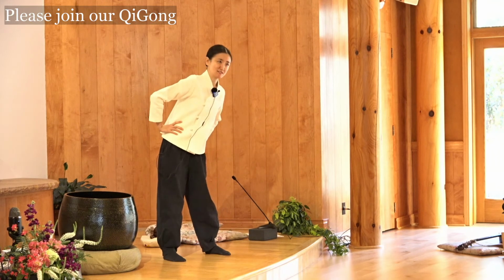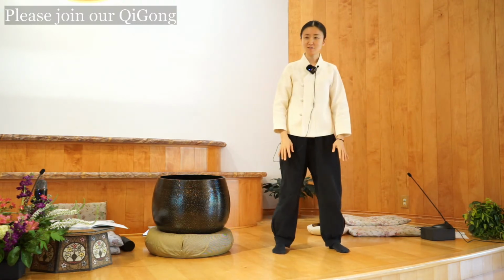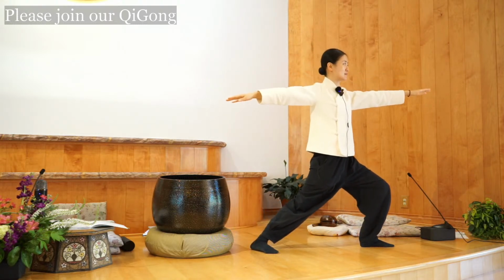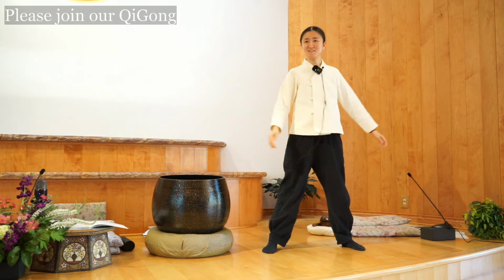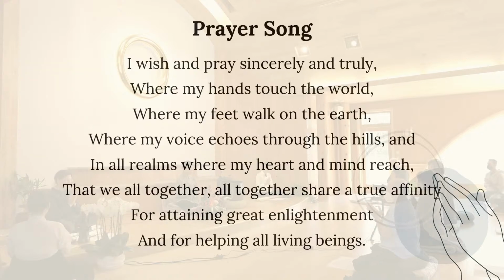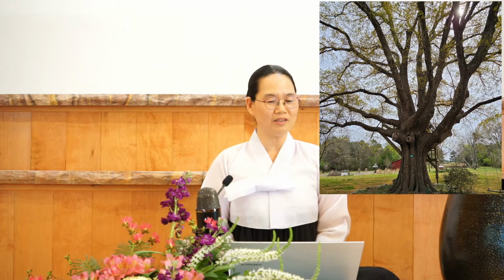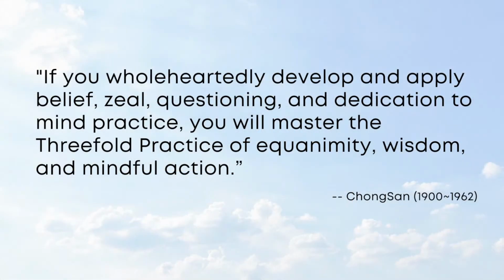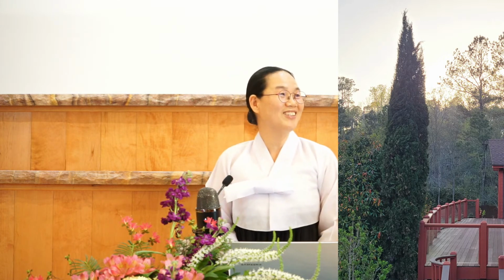Roots (04/02/23, Sunday Service)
Thank you for joining us for our Temple's Sunday Live Stream. Sunday's service includes Qi Gong movements, healing meditation, and a Dharma Talk by the Reverends or a guest on a special topic.

We hope and pray you stay sound, calm and connected during this ongoing global crisis. May you be well. May you be at ease. As one world family, may we overcome this pandemic challenge together with wisdom and compassion.

If you would like to learn more about our temple, please

We are aware that many face financial difficulties during this crisis, and we are grateful for the support that we have received. Thank you for helping make these streams possible.